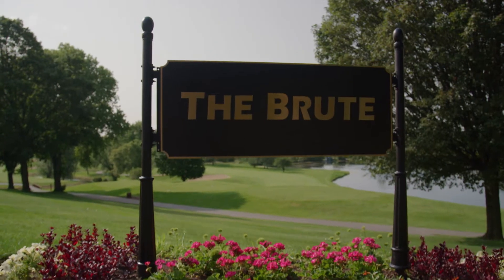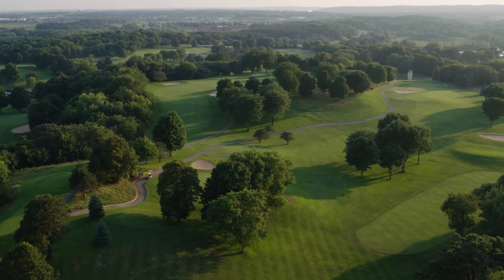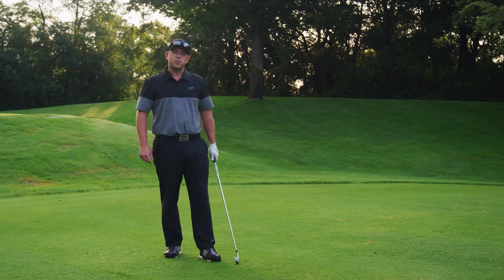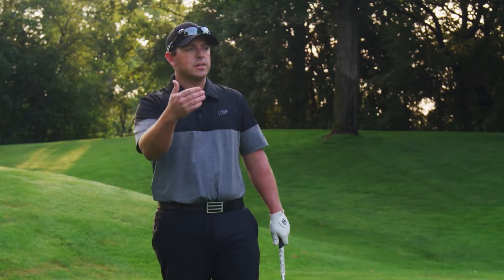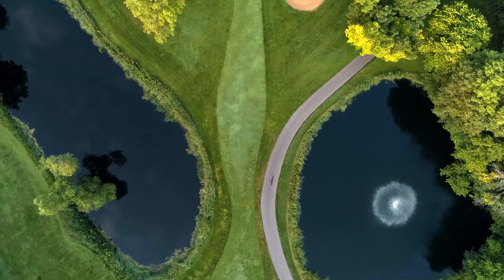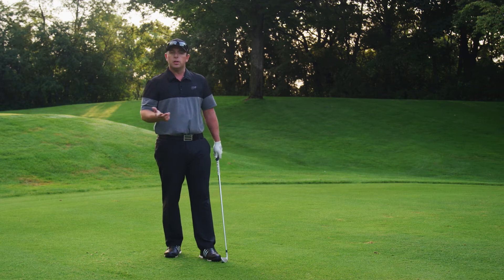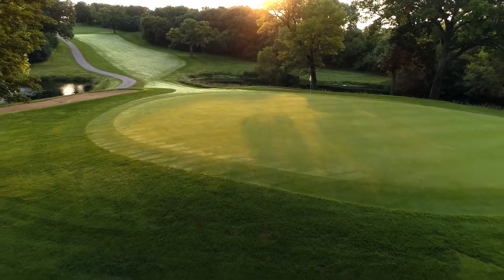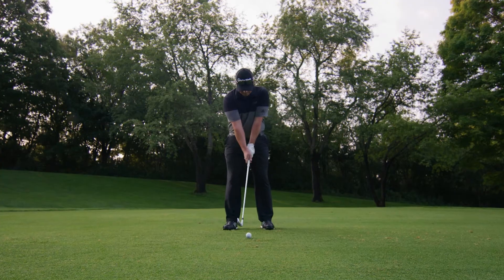Golf Tips on The Brute at Grand Geneva - #3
While The Brute is known for its length, Hole #3 is all about precision. Stay short of the two ponds on the right and left sides of the fairway and there's a good chance you'll make birdie. We show you how to fly a club 200-yards so the ball rolls out, leaving you with a short iron in your hand to sink the hole.